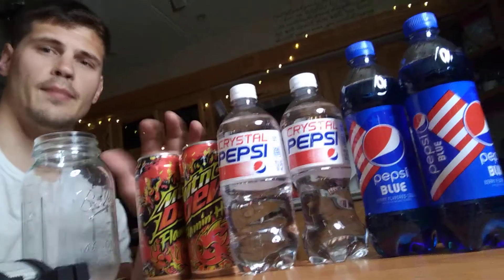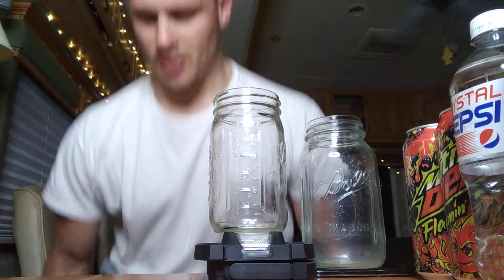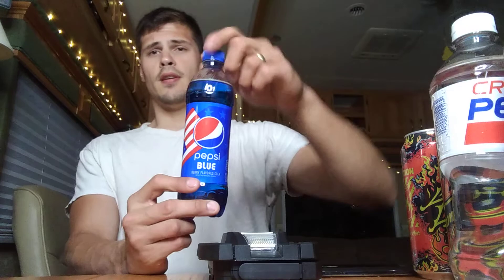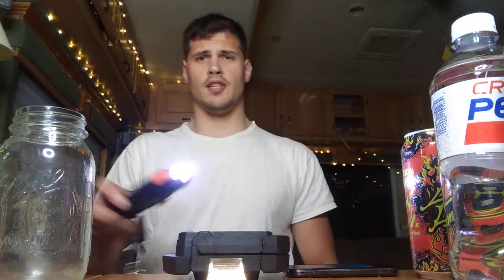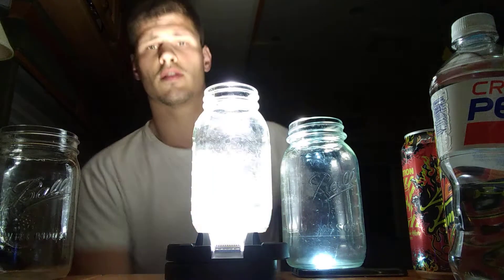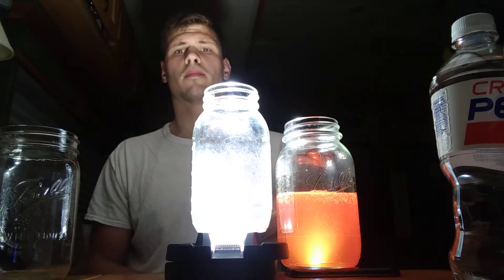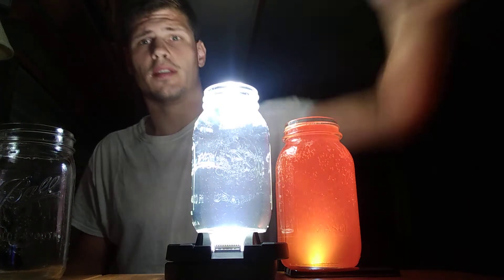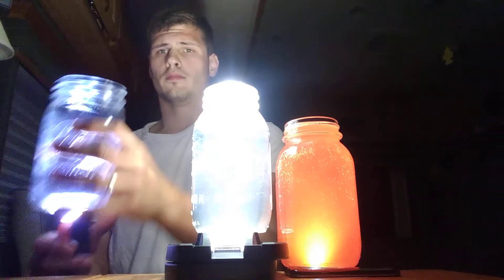Rare Soda light show Part 1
entertainment Thank you all for tuning in.